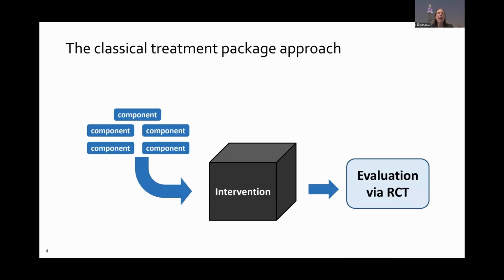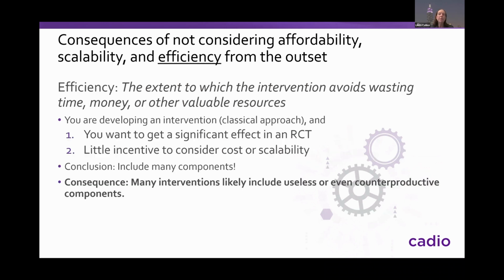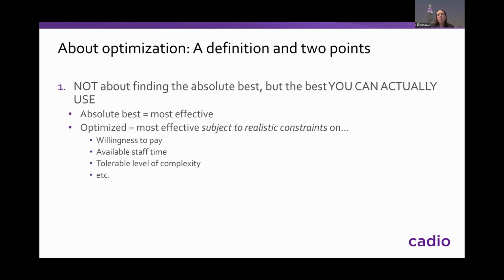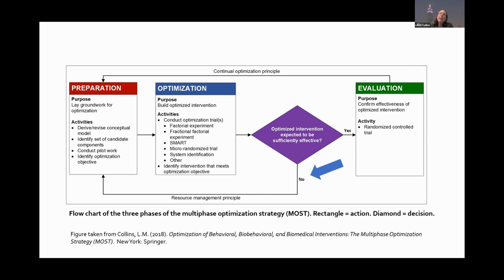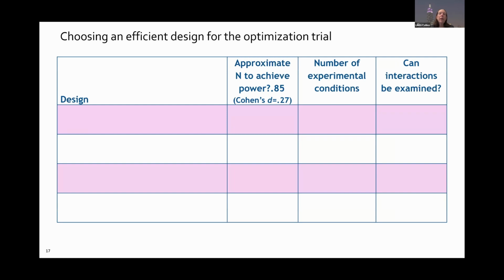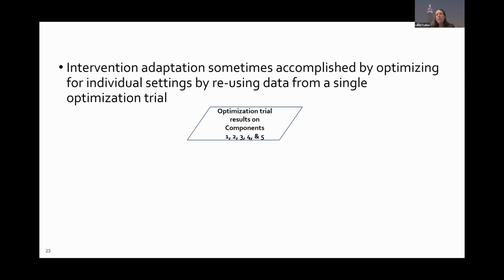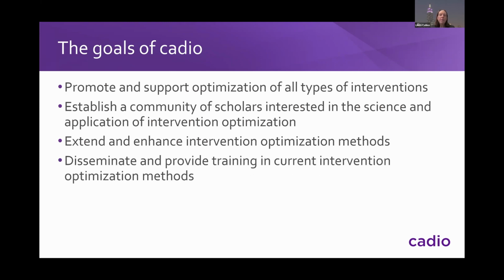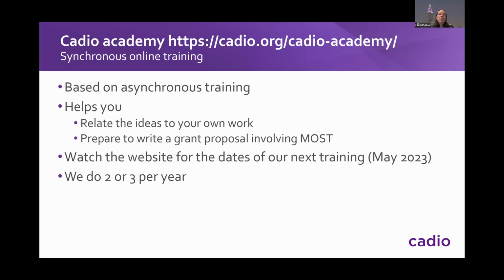Webinar 1 - Introduction to MOST & cadio - S2023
Drs. Linda Collins (Director) and Kate Guastaferro (Associate Director) give a brief overview of MOST and introduce the cadio webinar series for Spring 2023.